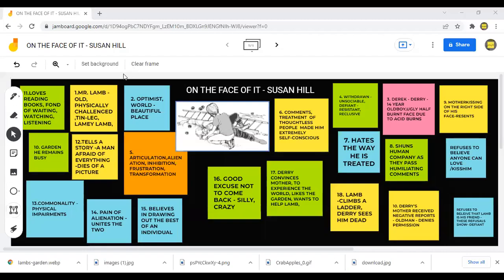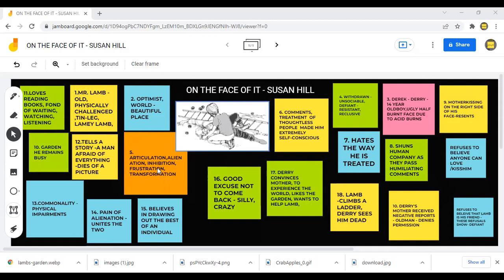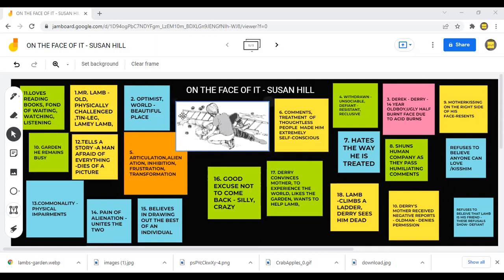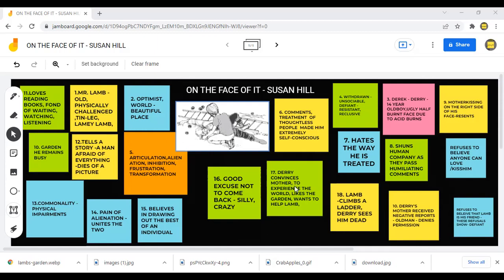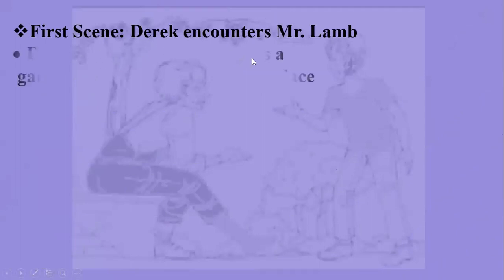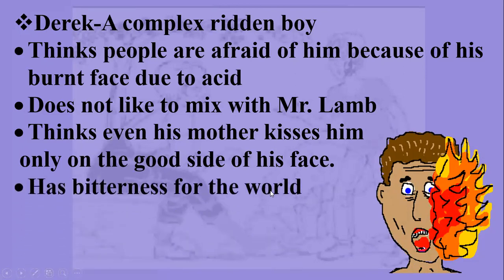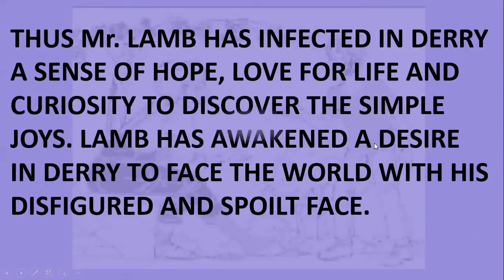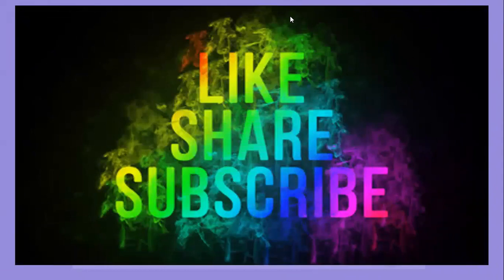ON THE FACE OF IT - CLASS 12 - LITERATURE,FLAMINGO,SUMMARY WITH MINDMAP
FLAMINGO,CLASS12,EXPLANATION AND WORKSHEET, MINDMAP